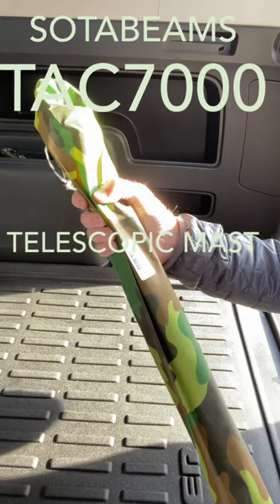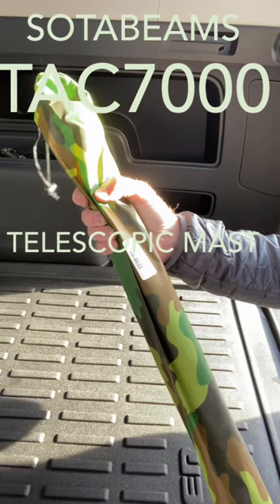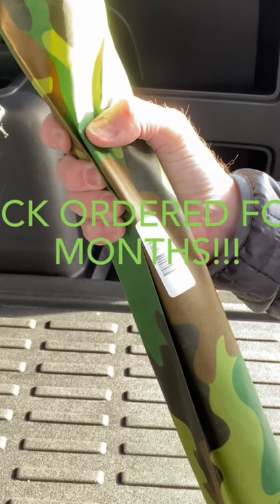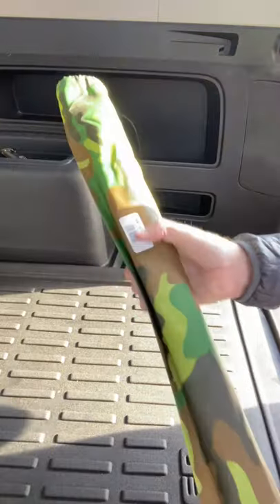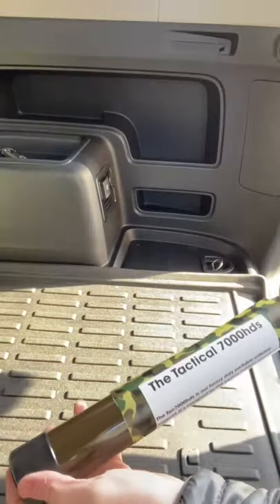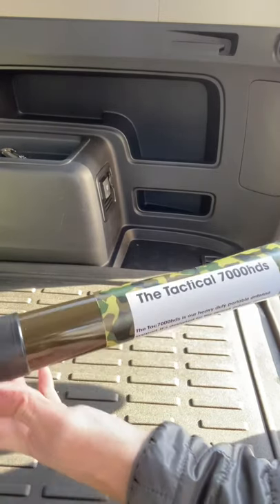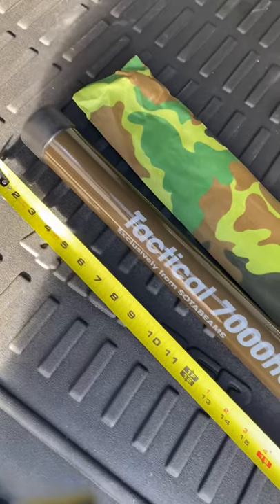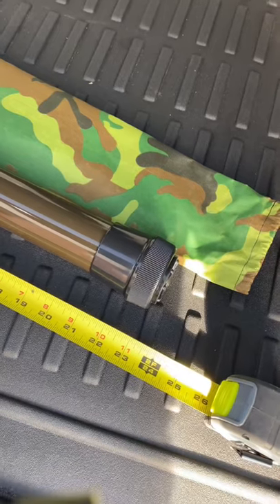SotaBeams Tactical 7000hds | Finally arrived after 6 months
After 6 months on backorder, my SotaBeams Tactical 7000hds telescopic pole arrived from DX Engineering.
I almost forgot about it!

It is a fiberglass telescopic pole that can be used to deploy a portable antenna for # hamradio